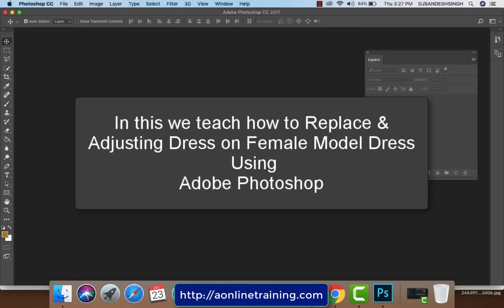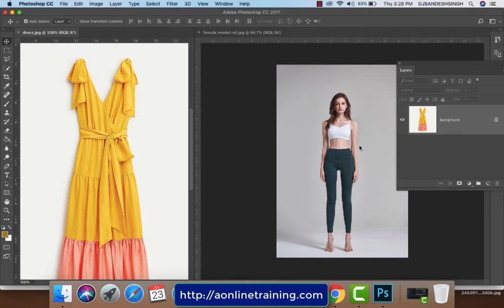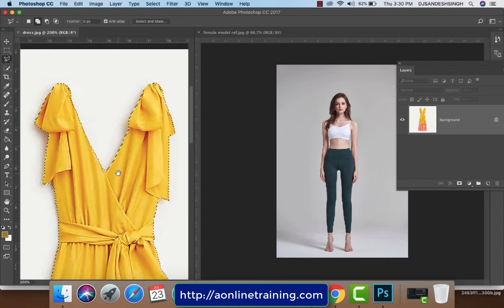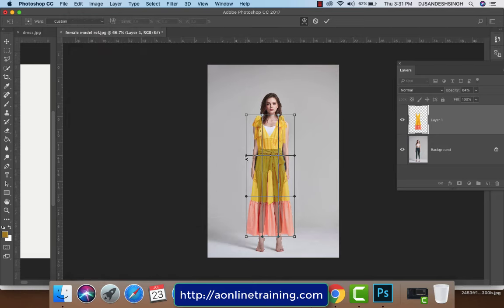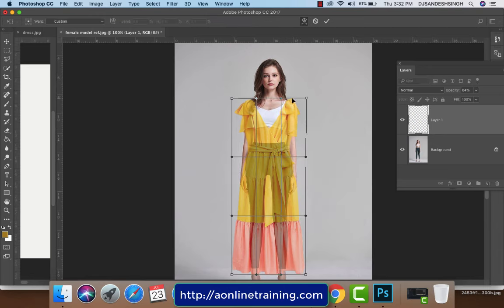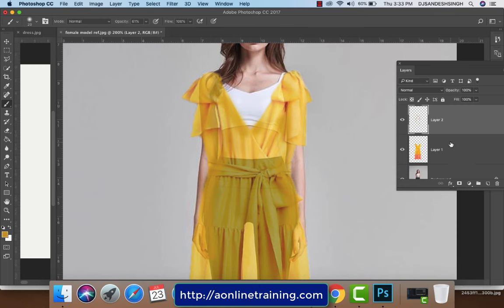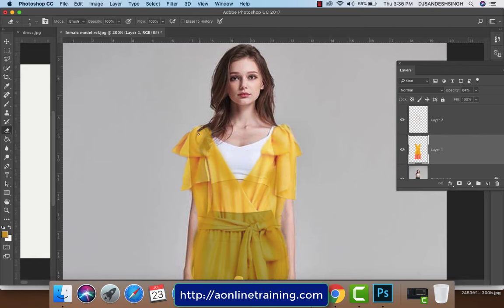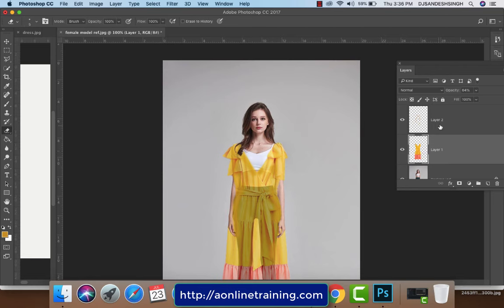Fashion Designing Using Photoshop - FREE DEMO - Replace & Adjusting dress on female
In this Video, you will learn, Replace & Adjusting dress on female